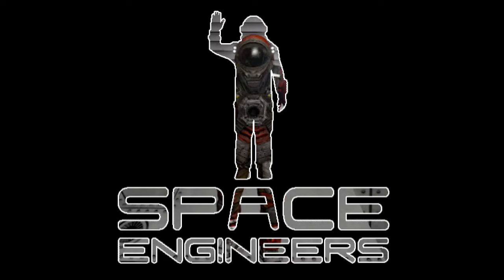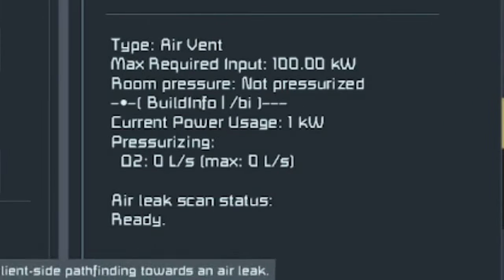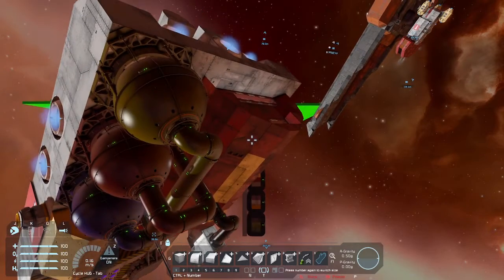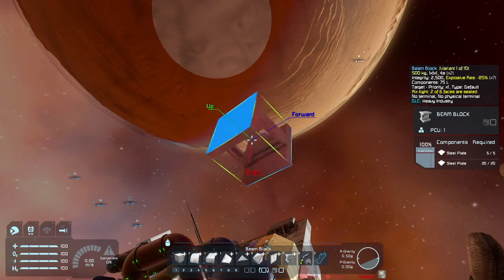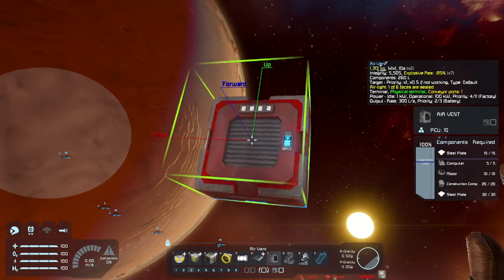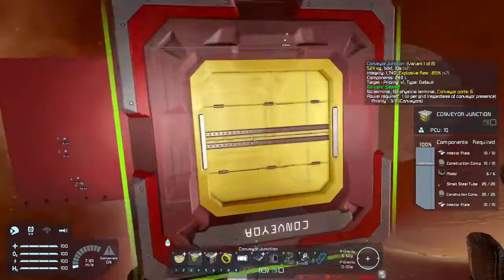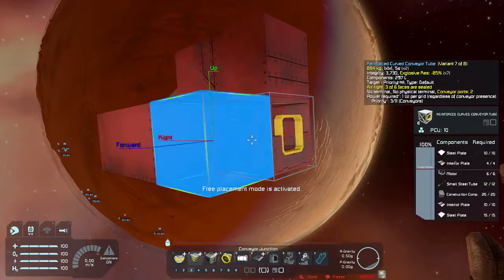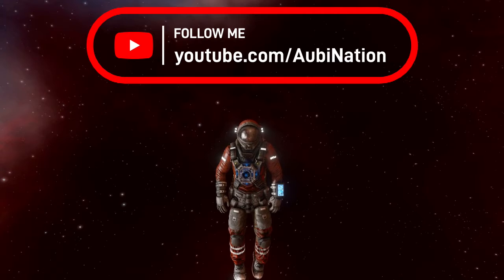How to find Pressurization Leaks - Space Engineers (Build Info Mod)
ThisDadPlays Space Engineers! I take a quick look at the Build Info Mod feature to find pressurization leaks! This is absolutely game changing!!!

If you want to see anything in particular, please COMMENT! I will incorporate it into the series (or start a new one if required). I am ready to please the crowd as necessary!

DMCA-Free Gaming Music: ArgoFox

00:00 Intro
00:30 How to Find the Leak?
01:40 Sealed Edges?
04:55 LIKE & SUBSCRIBE!